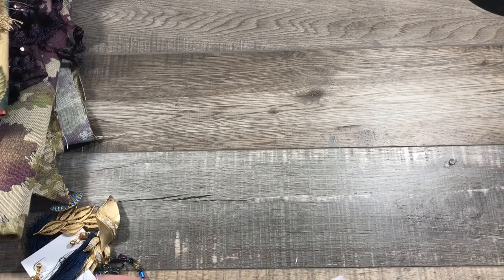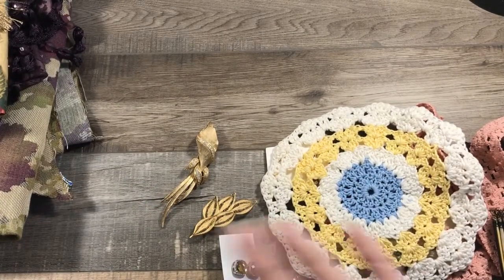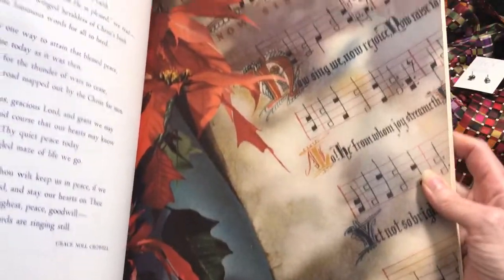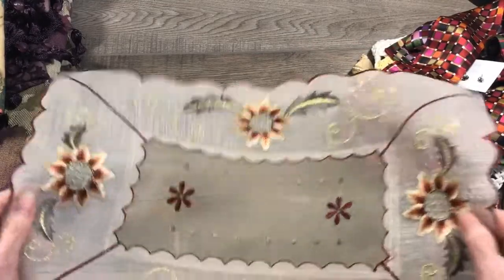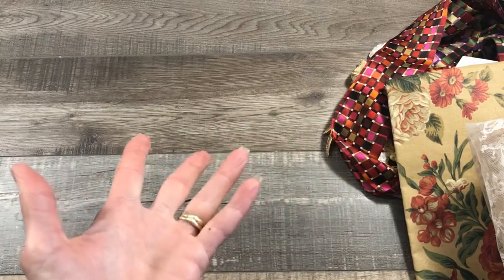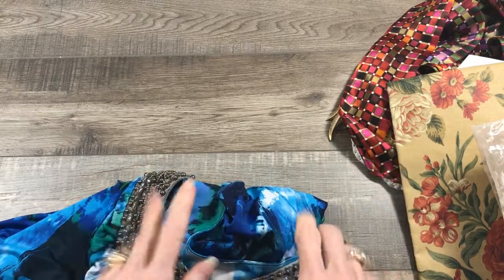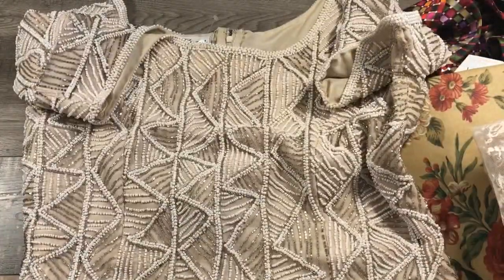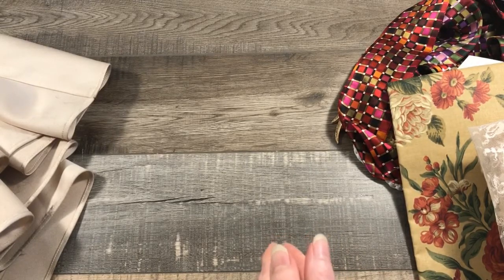My Latest Thrift Store Haul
Get junk journal ideas from my latest thrift store score! What and where to look in your local store.  These treasures will definitely show up in my future journals!  You never know where your next junk journal inspiration will come from!

My Etsy